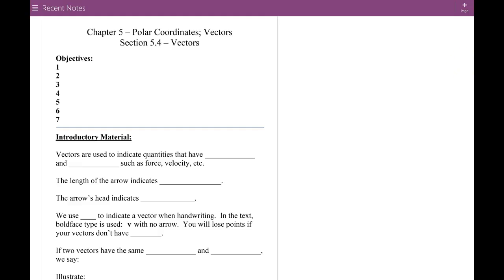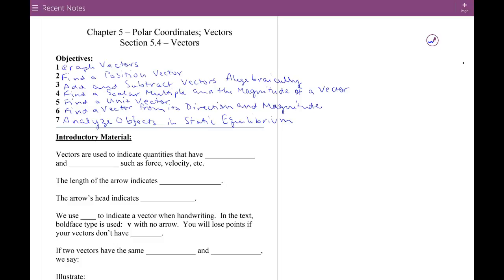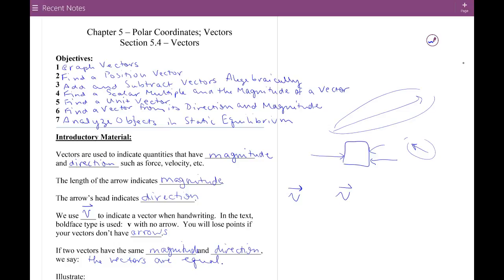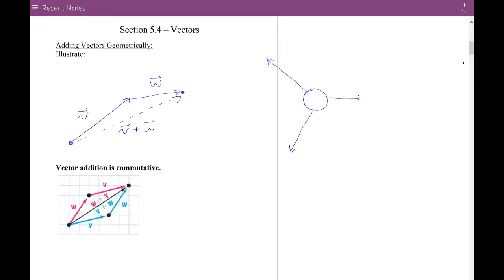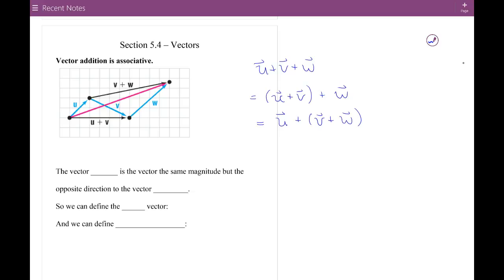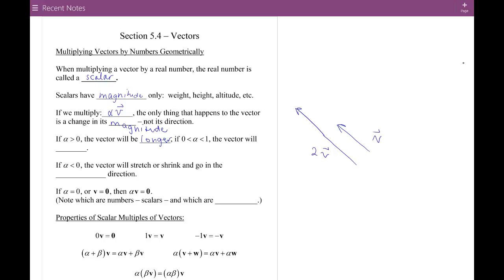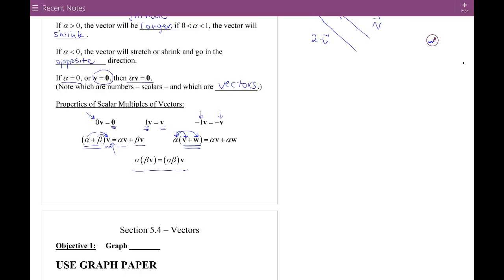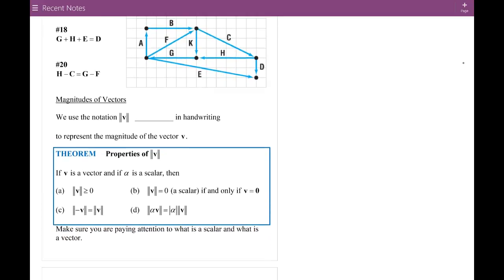F16 M8 Section 5.4A